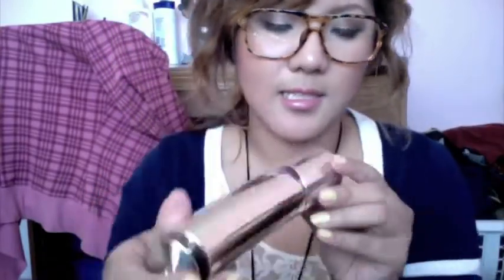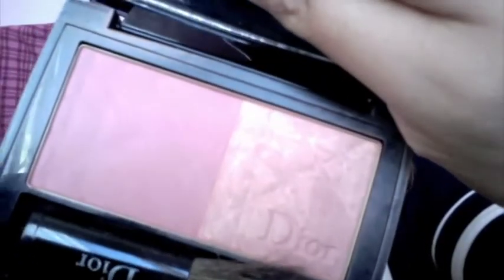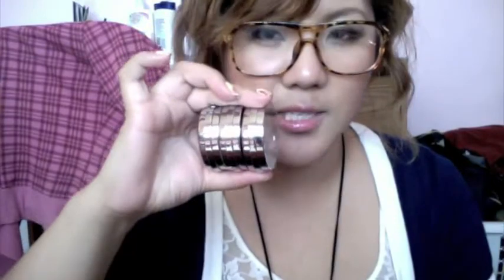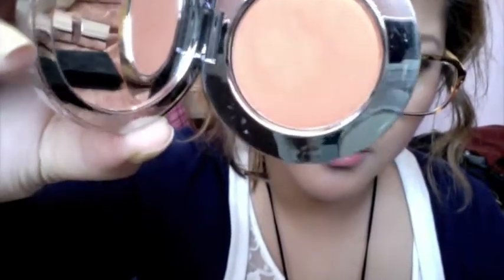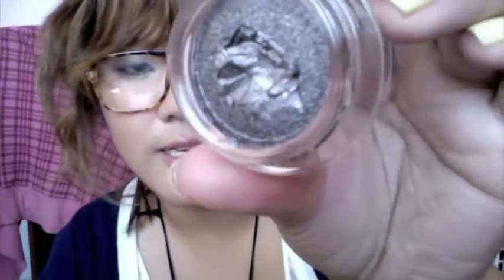Summer Beauty Faves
I'm back!! Sooo sorry everyone! Sorry for the choppy editing, it was initially really long so I had to cut it down to make it more viewable! lol Hope you enjoy :)

Beckham Signature
Swarovski Perfume
Lancome Teinte Idole Foundation
Estee Lauder Double Wear Stay in Place foundation
Anna Sui Loose Powder - 702
Dior - Rose Vintage blush
GOSH nailpolish - yellow doll, Forever 21 nailpolish-nude (ginger scented) and light yellow
Rock & Republic: Scorch, Ammo, Wrath
Chanel Illusion D'ombre - Illusiore eyeshadow
MAC Antiqued - veluxe pearl eyeshadow
MAC Carbonized - veluxe pearl eyeshadow
Chanel - Jersey Rose l/s
GOSH - Sunrise l/s
MAC - Hue l/s